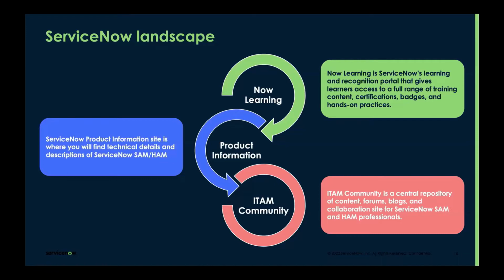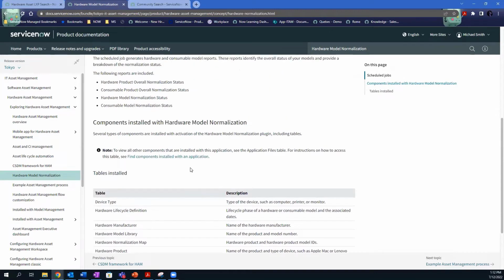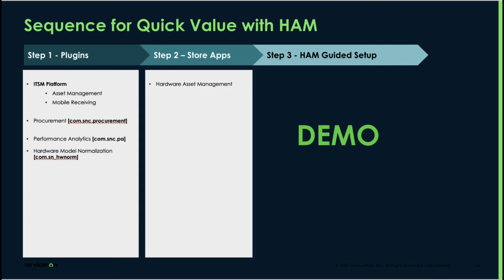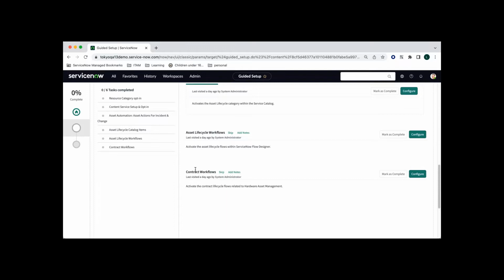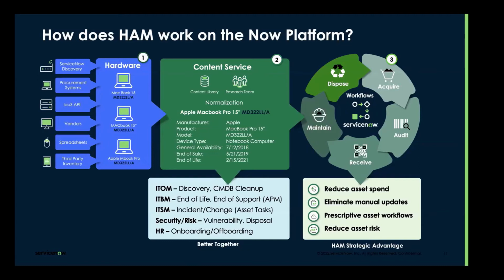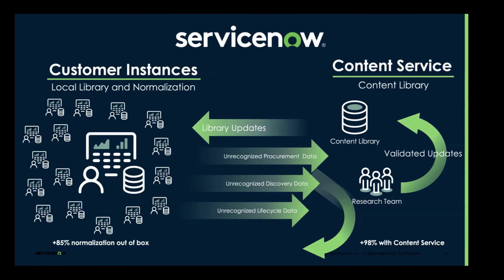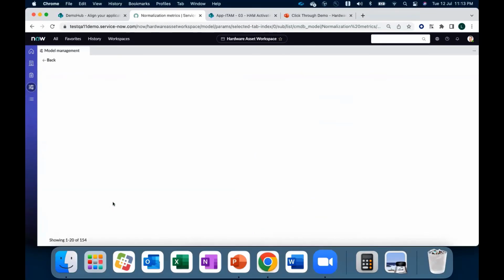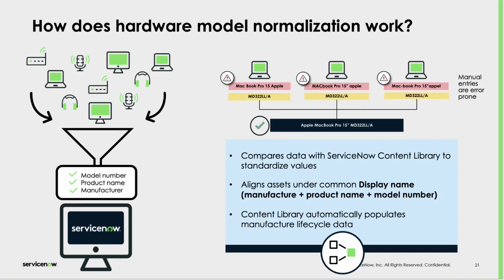HAM Activation: Store Apps, Hardware Model Normalization & Content Service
Start your engines, it is time to activate! Join us for a summary of the fundamental plugins and store apps for Hardware Asset Management & a thorough explanation of Hardware Normalization and the Content Service.

Topics include:
·Checklist of required plugins and store apps for complete and accurate HAM activation
·Understand the process for software normalization
·Discuss the Content Service and answer frequently asked questions